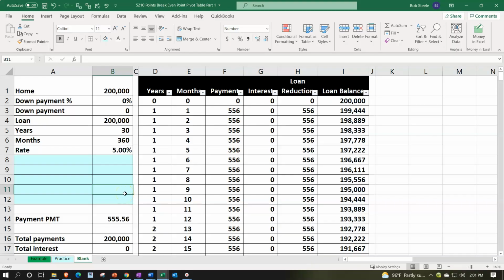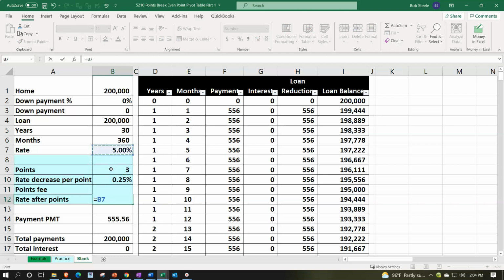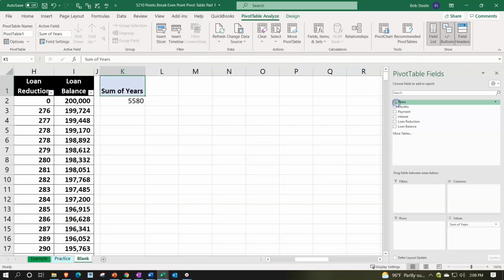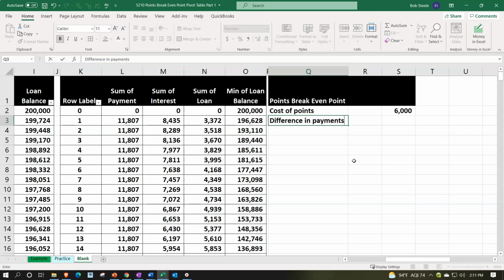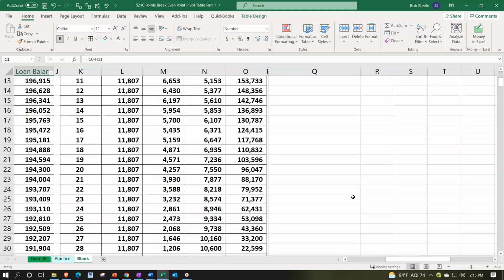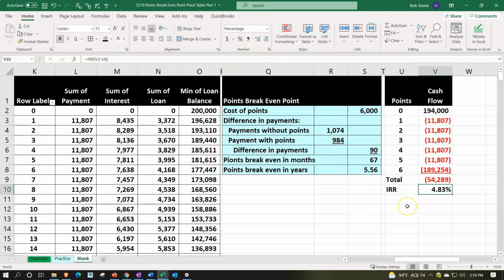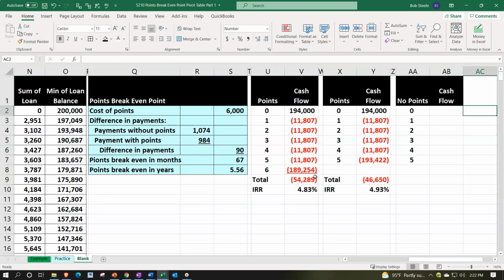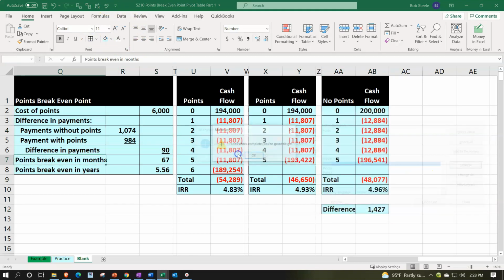Points Break Even Point Pivot Table Part 2 4210 Real Estate Investment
Points Break Even Point Pivot Table Part 2